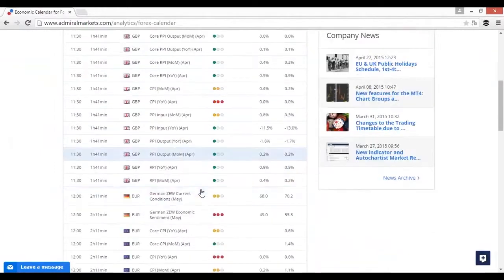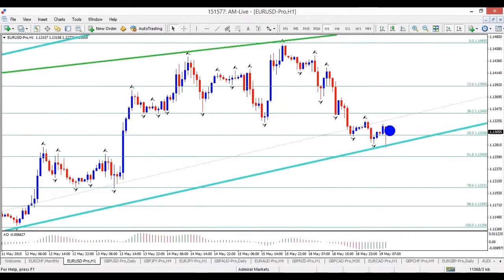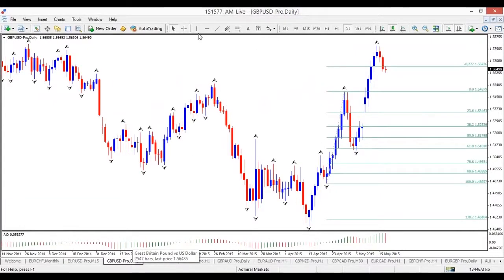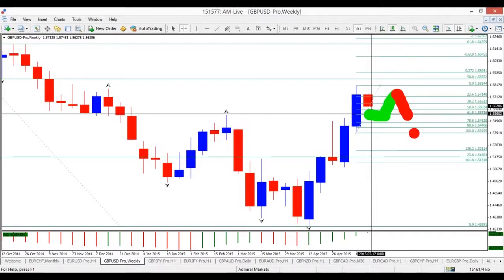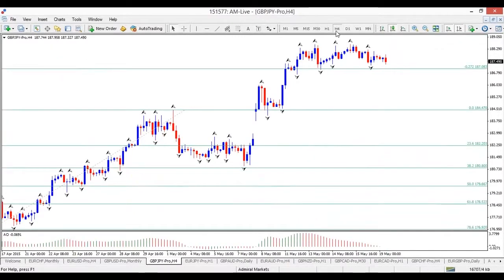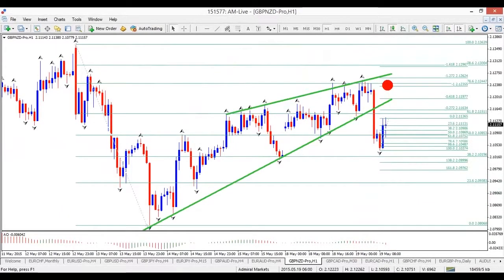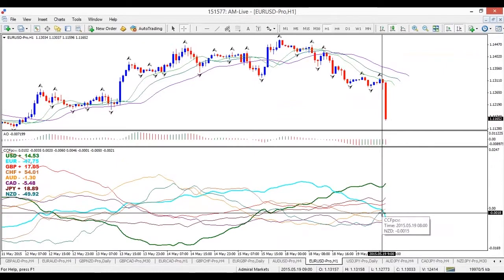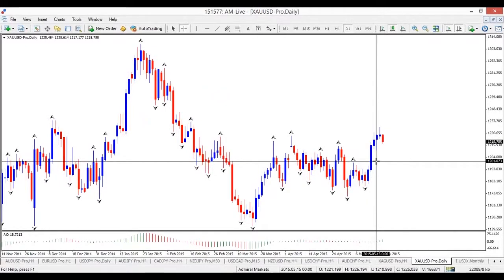Trend Line Trading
Trading using trend line breaks

CFD and Forex trading are leveraged products and can result in losses that exceed your deposits. They may not be suitable for everyone. Please ensure you fully understand the risks involved. Forex trading is a risky activity and this presentation and accompanying video should not be taken as an actual advice, as they only represent the personal opinion of the author (Chris Svorcik).

This presentation and accompanying video is for information and educational purposes only. Online educational materials are developed by Admiral Markets AS Estonia for a global audience. Therefore, please take into consideration that the information in this session may not be suitable for everyone. To get the corresponding information on charting, conditions and any other detail, please select your country of residence and contact an appropriate entity.